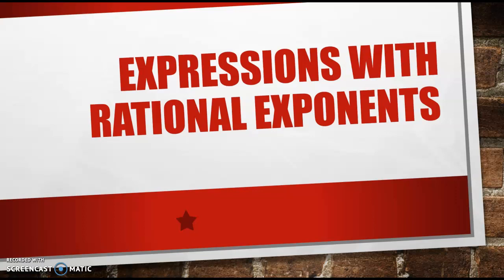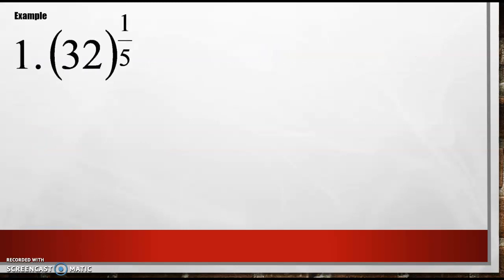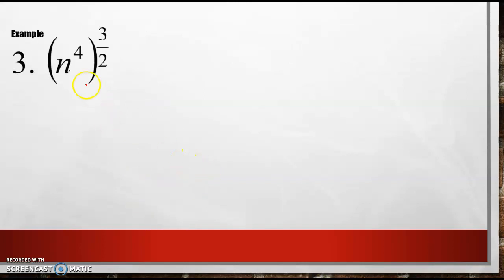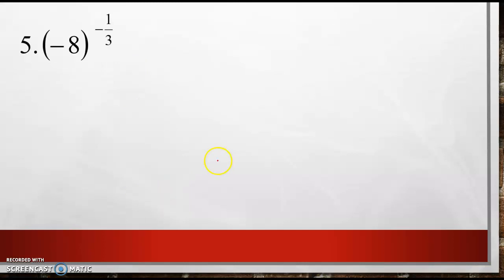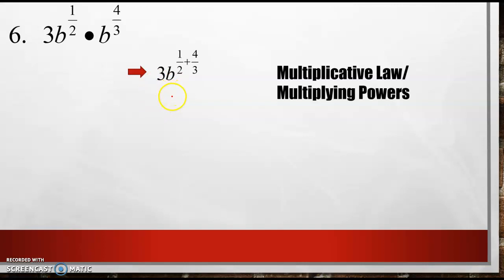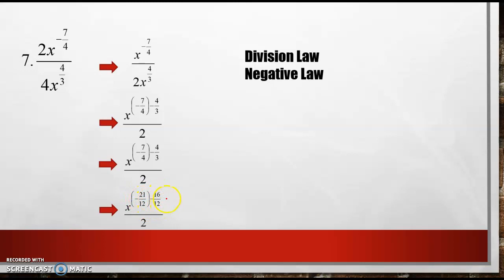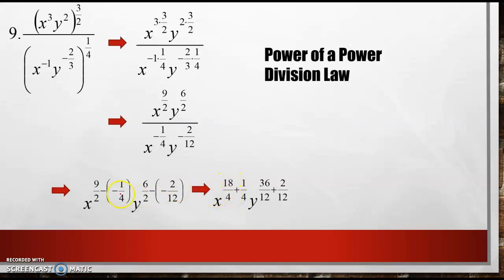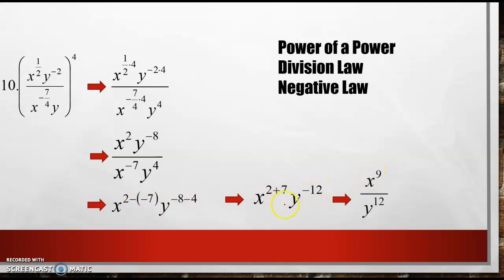Simplifying Expressions with Rational Exponents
A short discussion on rational exponents and a lot of examples are simplified in the video. You can visit the video links below for the addition and subtraction of dissimilr fractions reference.